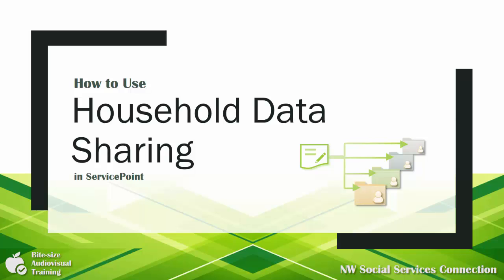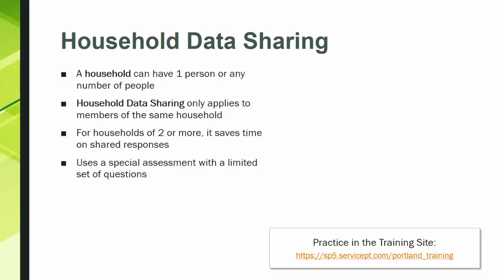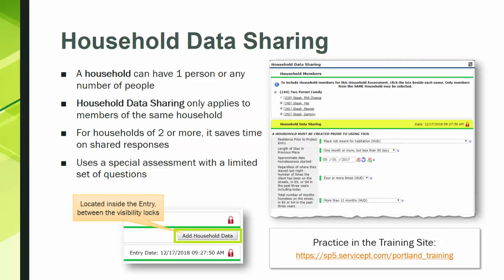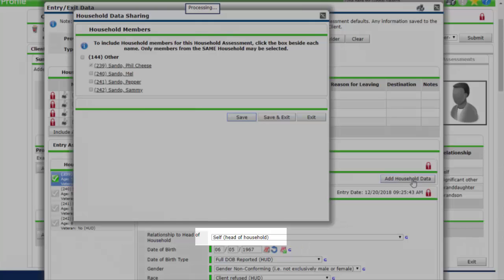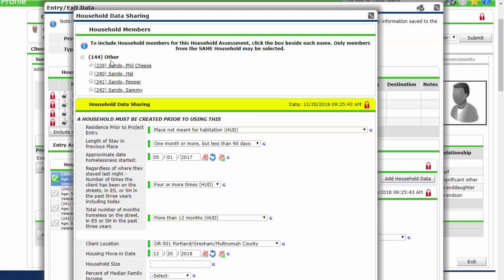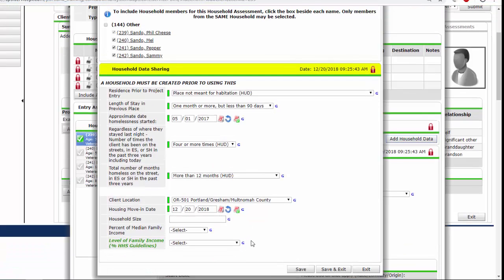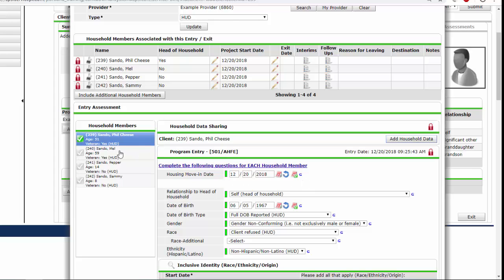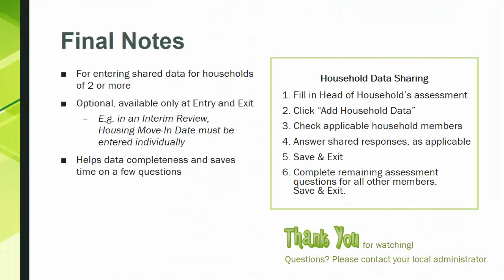Household Data Sharing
ServicePoint Household Data Sharing Entry recording